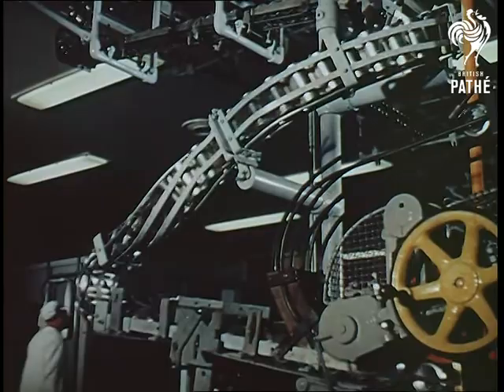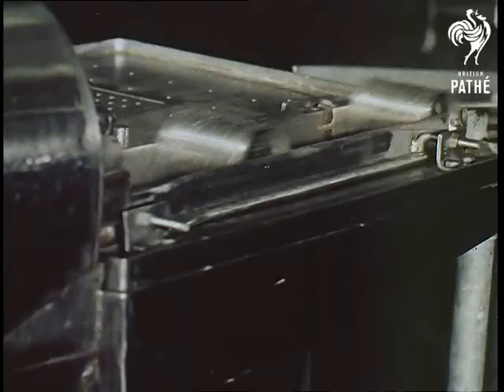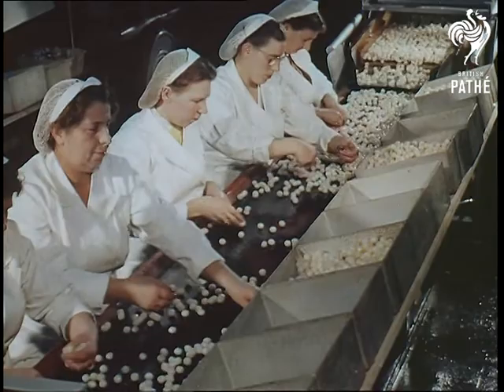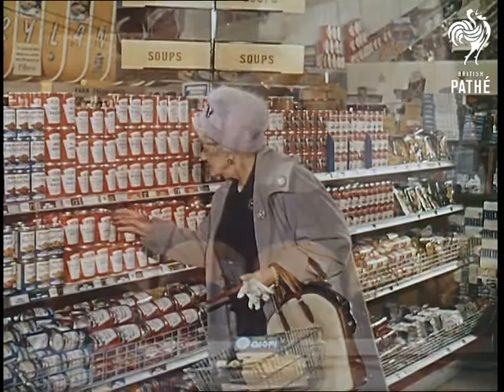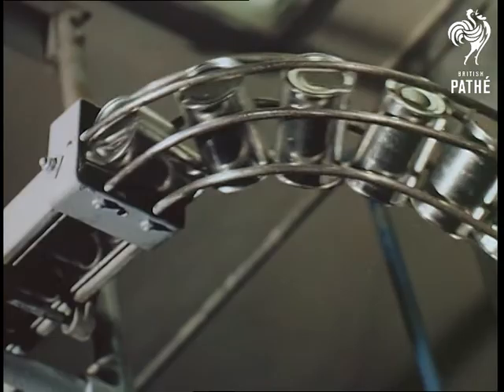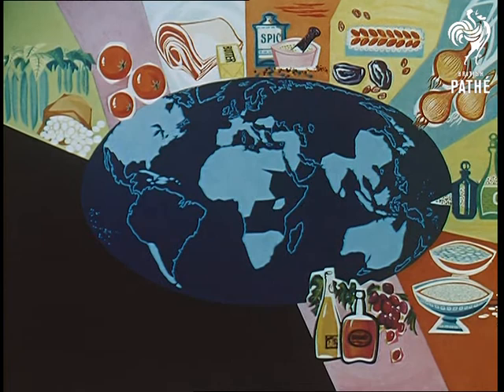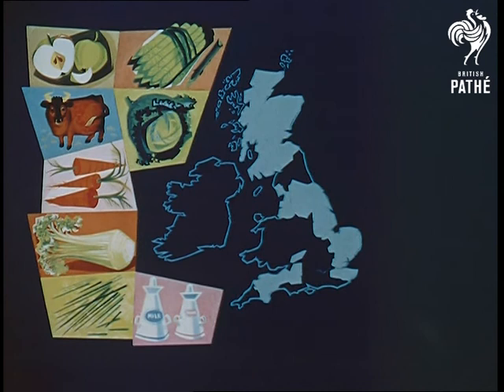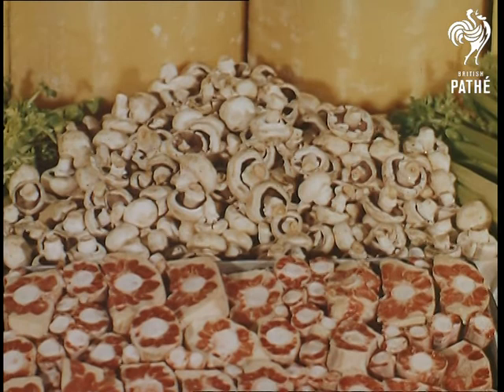Heinz Present - The World In A Can Part 1 (1962)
Heinz promotional film.  Lovely stuff - great colour, great music, nicely shot.

Footage of Italian plum tomatoes being picked intercut with shots of the Heinz canning factory.  Beans are harvested in Michigan, United States of America.  Empty cans are seen on a conveyor belt.  They are filled with beans.  Over footage of man using knife to crack a coconut and workers crushing spices in the Caribbean Islands.  More good footage of work in the Heinz factory.  Silver skin onions from Holland are graded for size on a production line (all women workers on the onions!).  Onions are weighed then tipped into large barrels.  57 varieties of cargo are sent from around the world to the Heinz food processing plant in Kitt Green, Lancashire.  Footage of the pickled onions being pickled.  Cut to short shot of Iraq where the dates come from.  C/U of tins of Date Sponge Pudding being packed into a box.

Great shots of two women in a supermarket taking cans of Heinz soup off the shelf.  A wall of red Heinz cans.  C/U of a basket with lots of Heinz products being loaded in including Salad Cream and Tomato Ketchup.  Woman leaves supermarket looking very pleased with herself.  Premier Supermarket - location unknown.  More footage inside the Heinz factory - cans on conveyor belt, boxes of Cream of Tomato Soup on conveyor belt.

Map of the world is used to show that the raw materials for Heinz products come from all around the world.  Nice diagram.  Countries which export to Heinz include Africa, China, Spain, North America, India, Italy, United States of America, Cuba, Canada, France, Egypt, etc.  Narrator tells us that Heinz don't go overseas for material if they can buy it in the United Kingdom.  Another nice map showing where different products are sourced.

Inside Heinz factory we see huge crates of Spanish onions and sacks of carrots.  Barrels of Sherry, mushrooms, celery, ox tails and cheeses by the score...  "What makes a wonderful soup?" asks the narrator.  He will tell us using chicken soup as an example.  See part two.
 FILM ID:2289.04